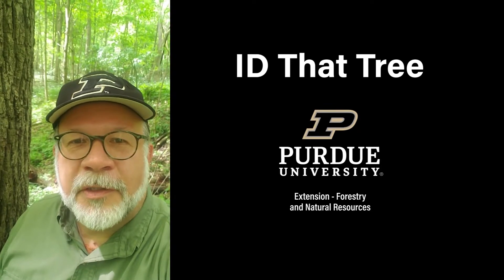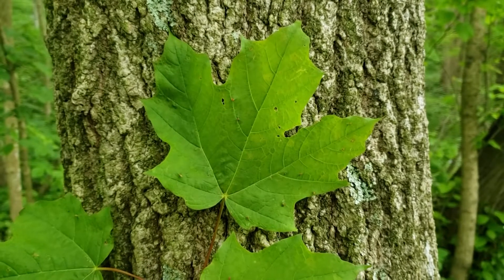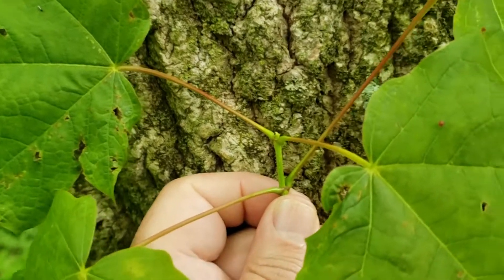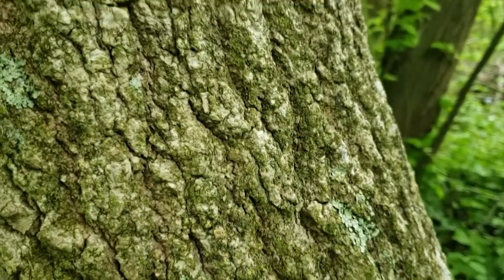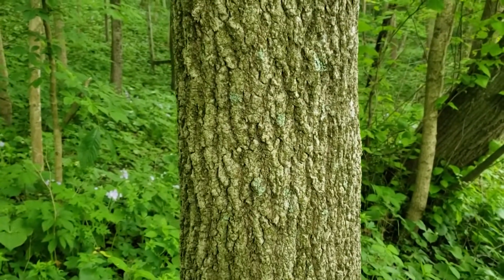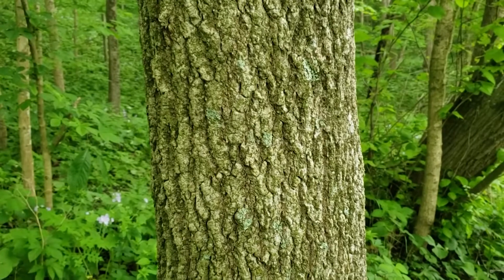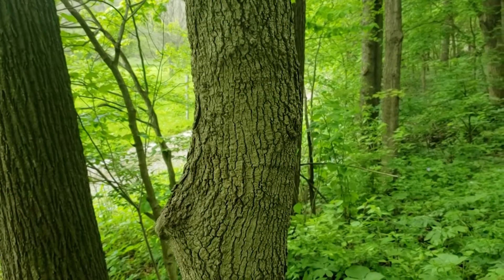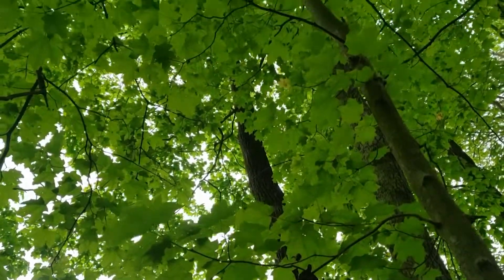ID That Tree: Sugar Maple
Purdue Extension forester Lenny Farlee introduces you to one of Indiana's most common trees, the sugar maple. This species, which is often used to produce maple syrup, is easily identifiable by its five-lobed leaves, opposite leaf and branch arrangement, and ability to thrive in the understory.